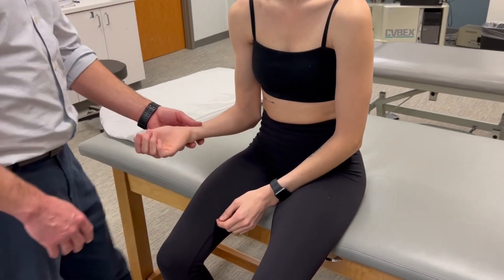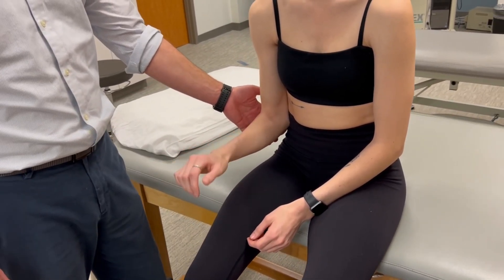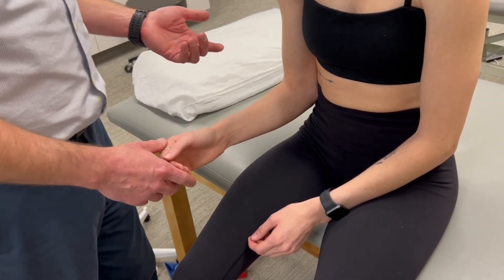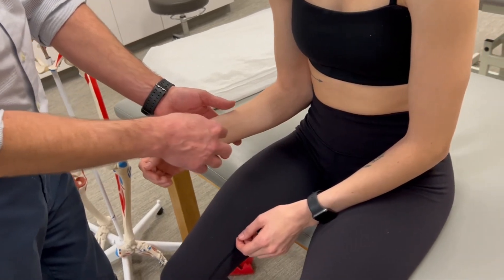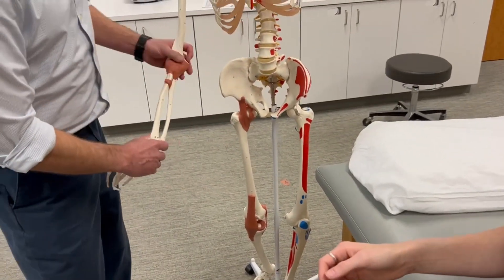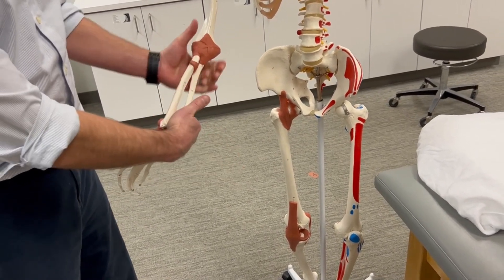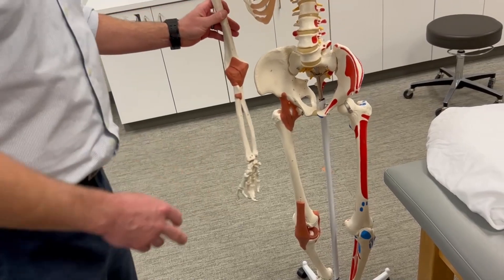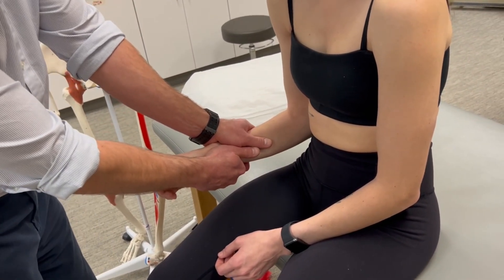MMT: Forearm Pronation Manual Muscle Test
Target Muscle(s): Pronator teres; Pronator quadratus